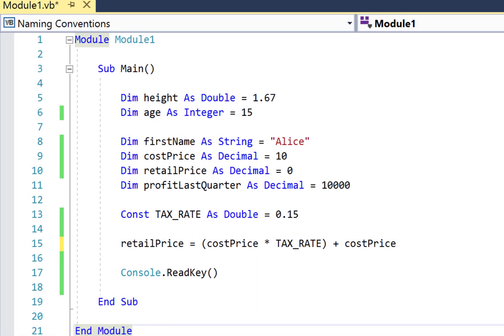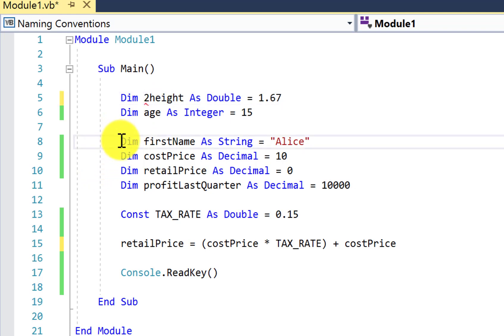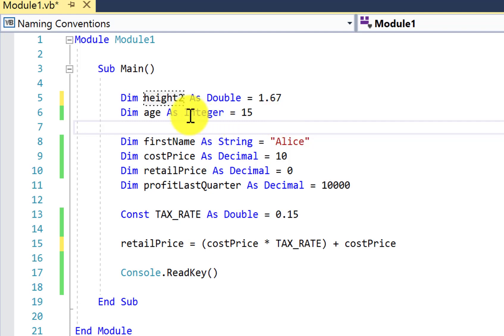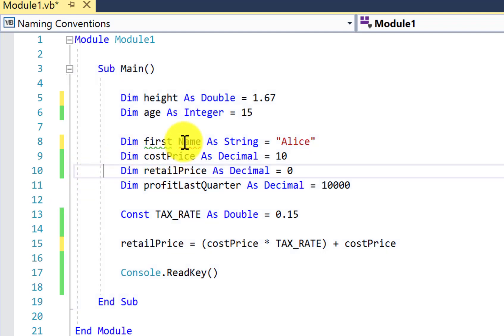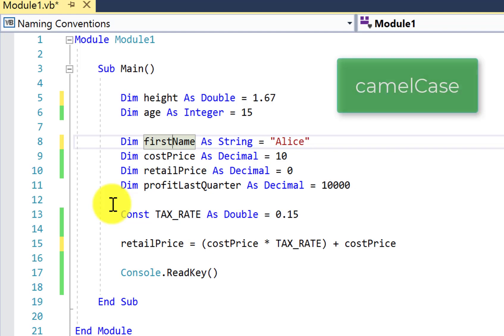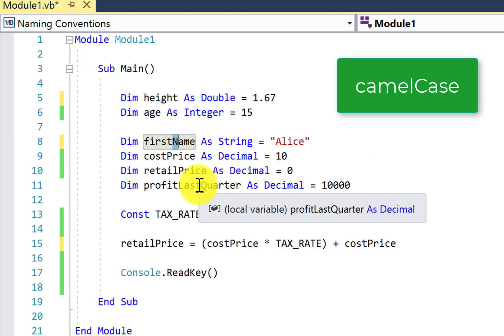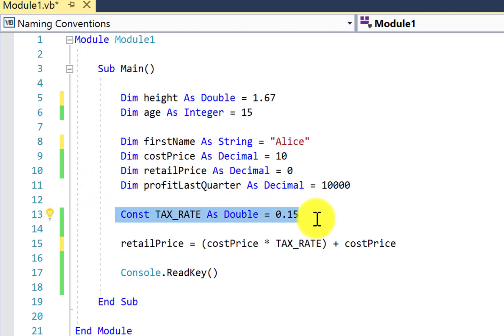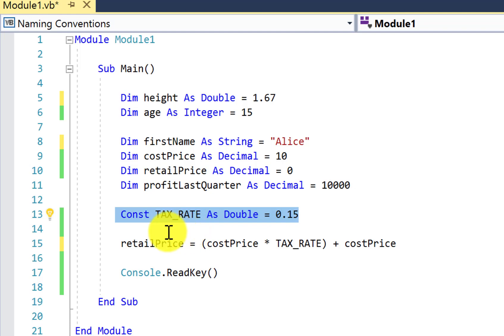Visual Basic Naming Conventions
Covers some of the rules and naming conventions when writing code in Visual Basic. 'Rules' can not be broken; naming 'conventions' are recommendations that are common to a particular programming language.